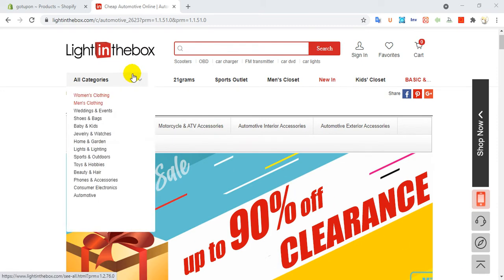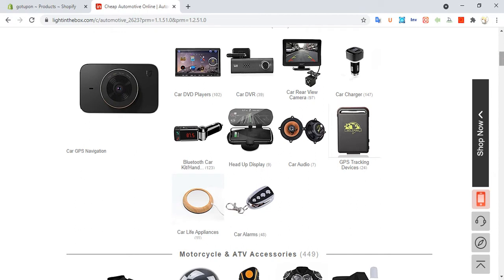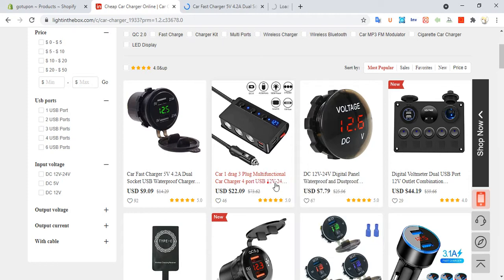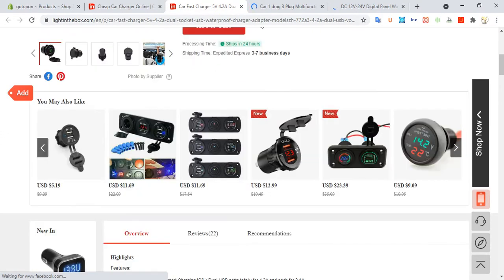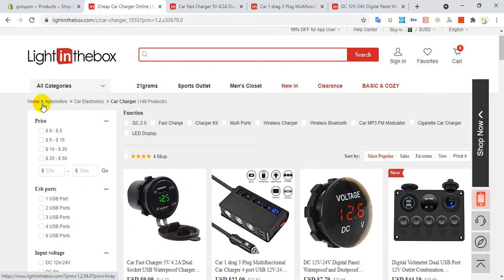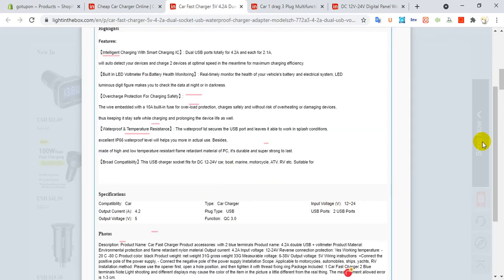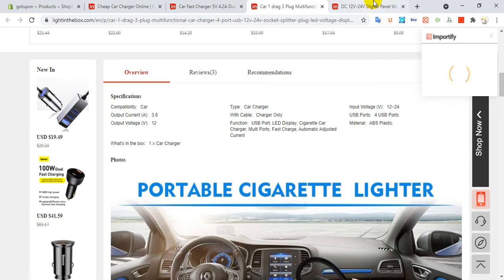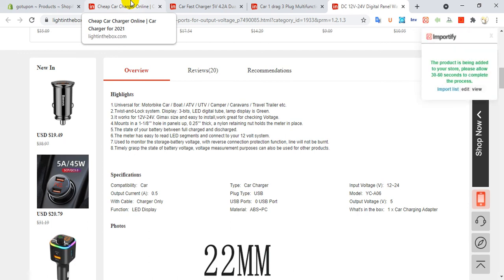How to import products from Lightinthebox to Shopify using Importify For Dropshiping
How to import products from Lightinthebox to Shopify dropshipping store using Importify.